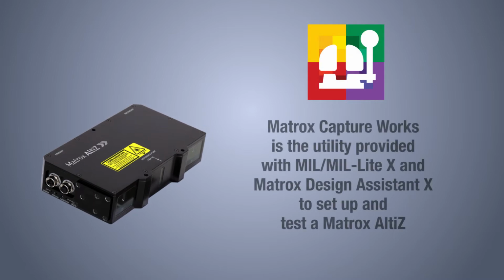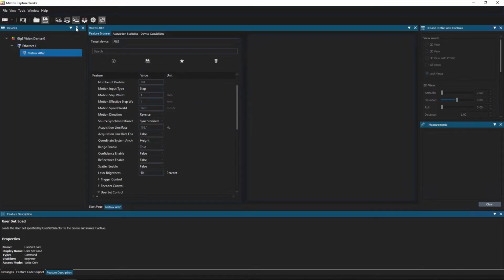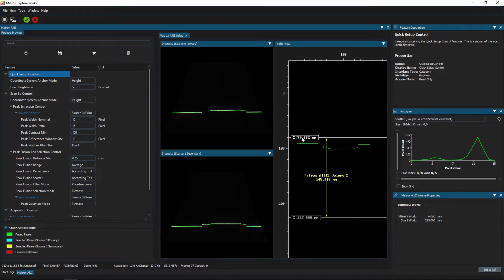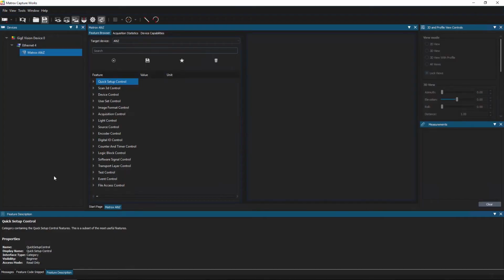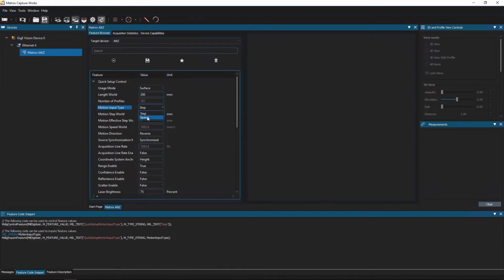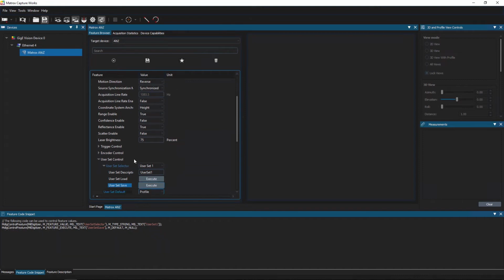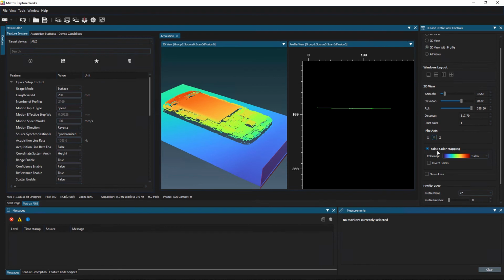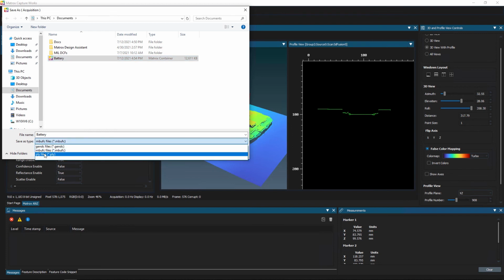Matrox AltiZ set-up made easy with Matrox Capture Works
Matrox® Capture Works is an intuitive configuration utility that makes it easy for users to set up and configure Matrox AltiZ 3D profile sensors. Included with all Matrox Imaging vision software—Matrox Imaging Library (MIL) X, Matrox Design Assistant X, and MIL-Lite X—Matrox Capture Works reveals the features of the Matrox AltiZ in a graphical environment, streamlining configuration and control. Users gain easy access the set-up mode functions for Matrox AltiZ devices, with options to browse features and adjust parameters, as well as perform initial scans and navigate resulting point clouds.